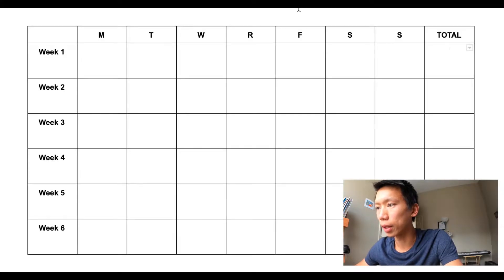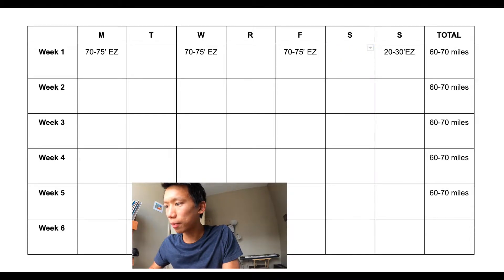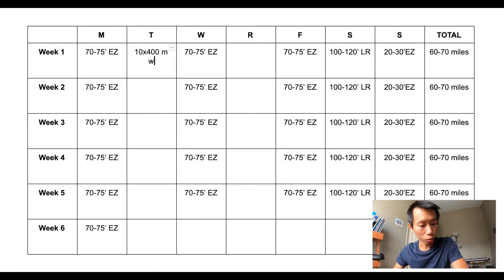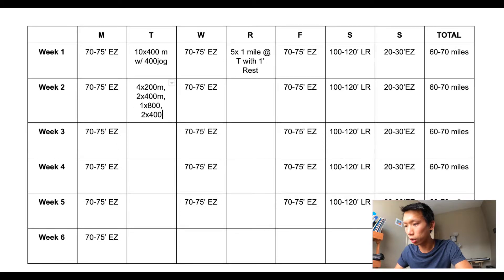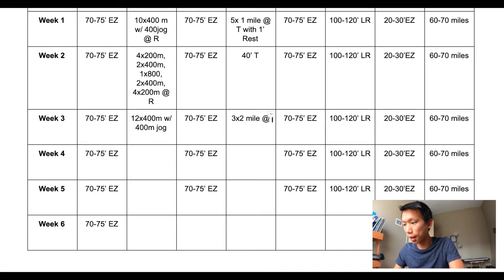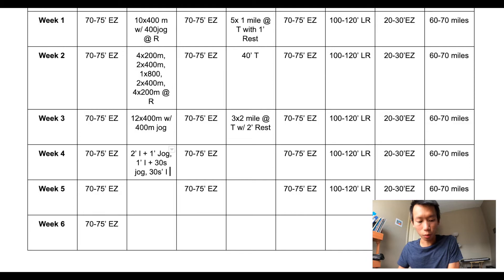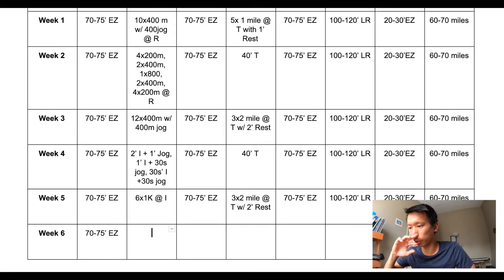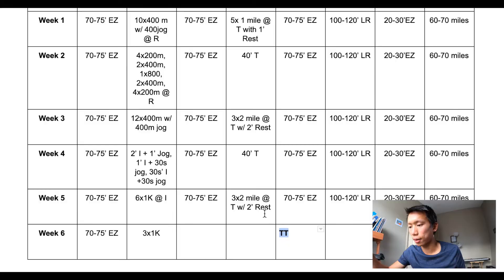My 5K Training Plan | Fall 2020 Hobby Jogging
This is my detailed training plan for the next 6 weeks!